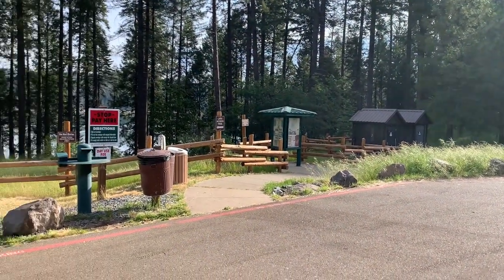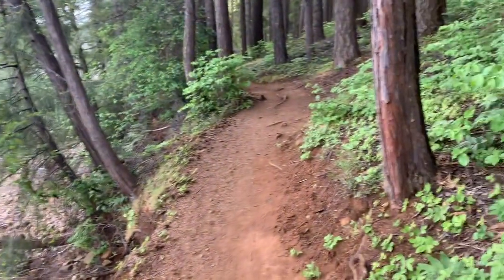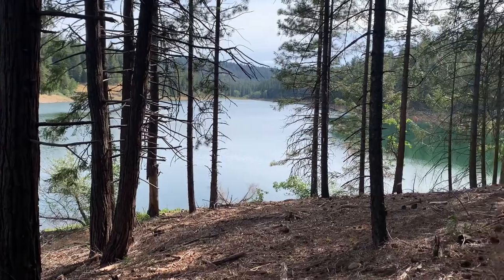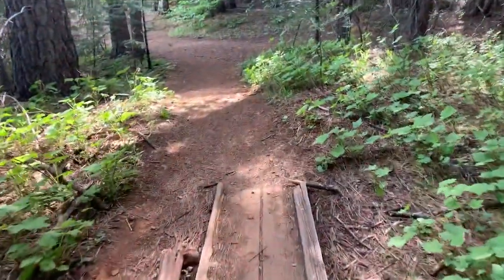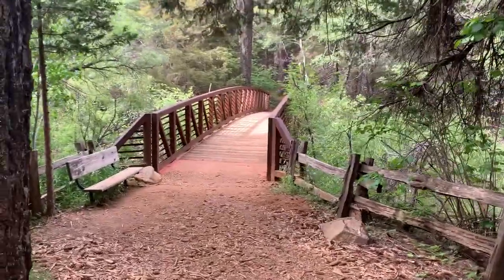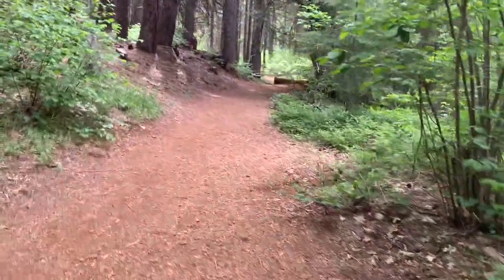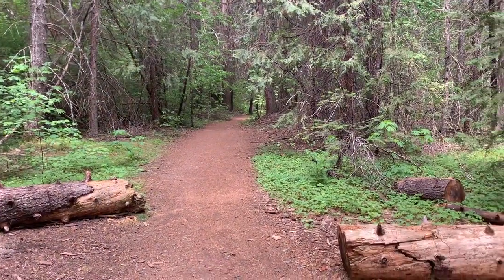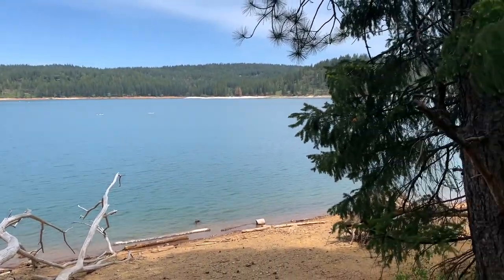Sly Park Waterfall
Six-mile hike to the Sly Park waterfall along Jenkinson Lake.  This trail is about an hour east of Sacramento, California, on Highway 50.  There is a $5 fee to park at the trailhead.  Pollock Pines is the closest town.